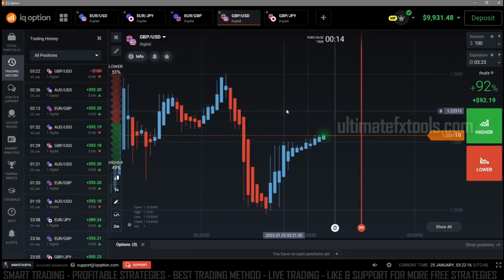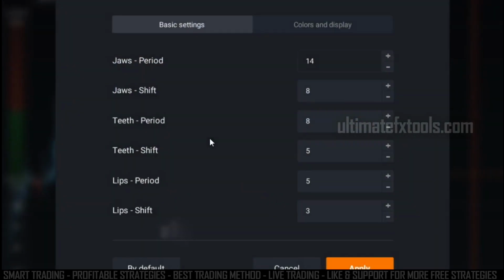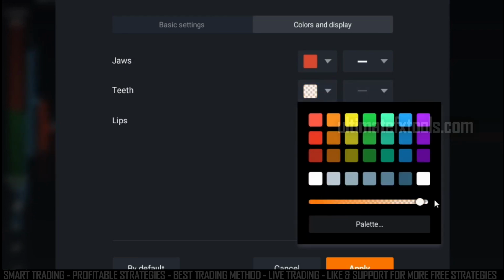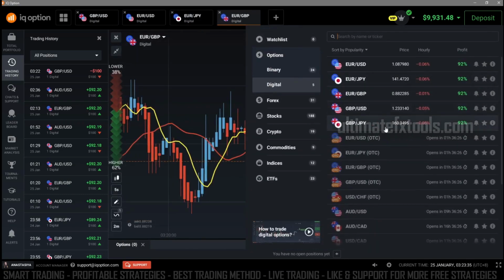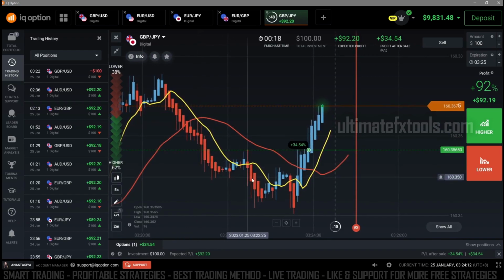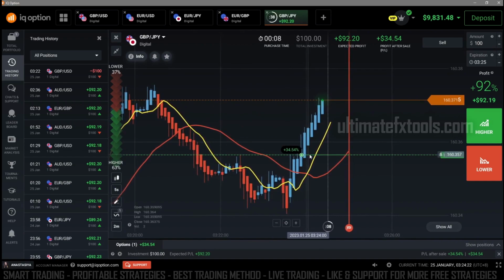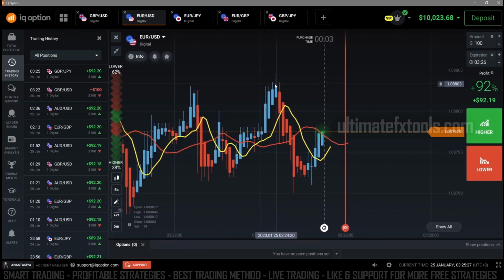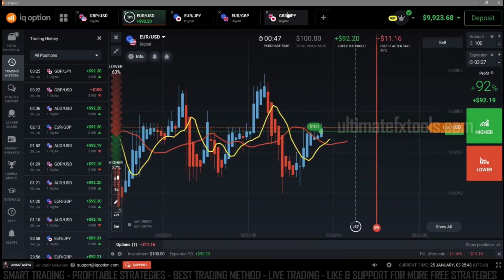IQ Option Cheat | Free Strategy 2023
IQ Option Trading with Profitable Alligator Indicator Strategy. Make sure to focus on the 2 colored lines whenever it crosses each other. It works perfectly on any trading asset.

Video Content:
00:01 - Introduction
00:15 - Candle period
00:19 - Chart Time Frame
00:26 - Alligator Indicator
00:32 - Alligator Parameter Settings
01:16 - Trading Started
01:31 - How to trade with the strategy
02:54 - Second Trade
03:30 - EUR/GBP Call
04:44 - EUR/GBP Put
05:40 - GBP/JPY Call
06:30 - EUR/JPY Call